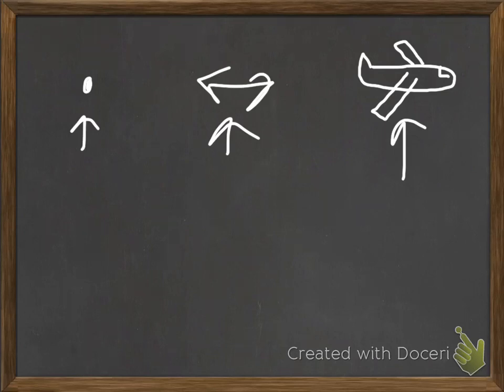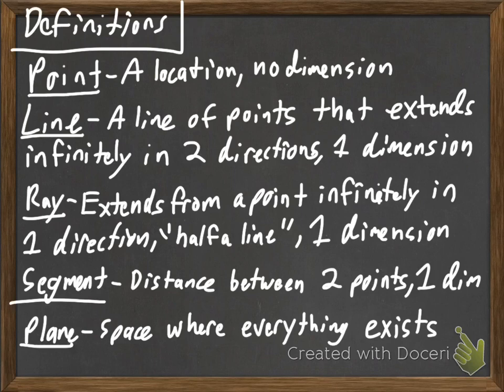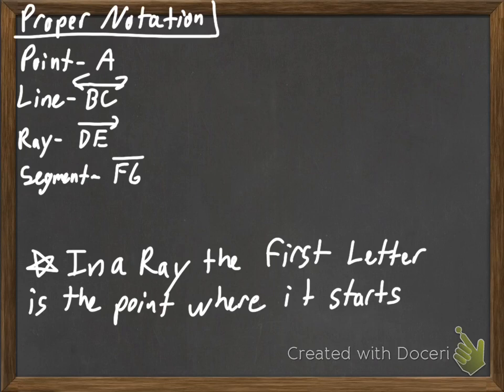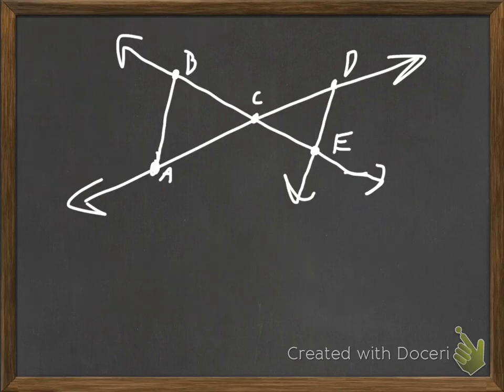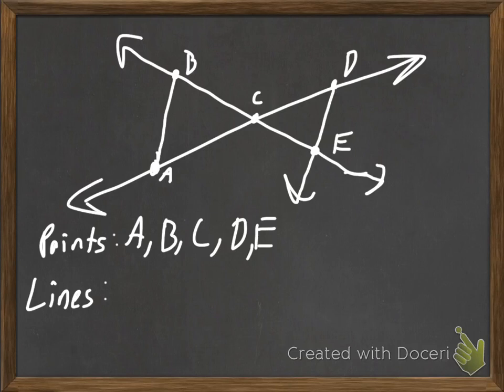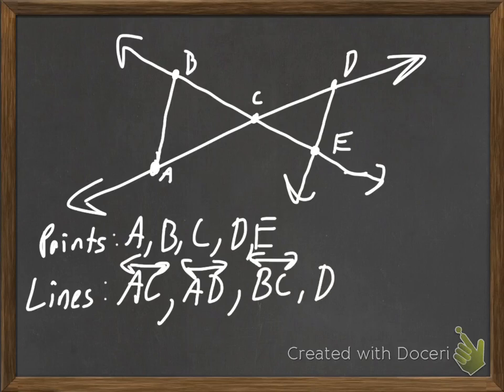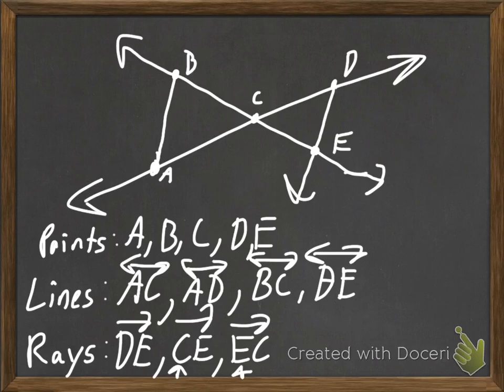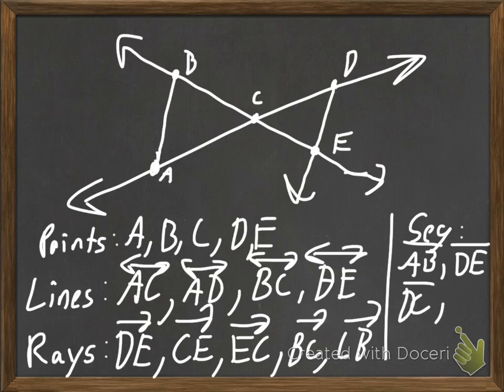Points, Lines and Planes